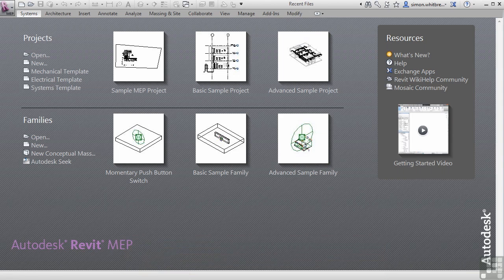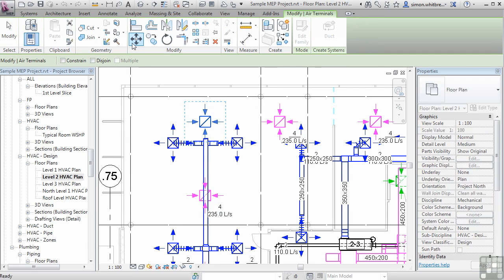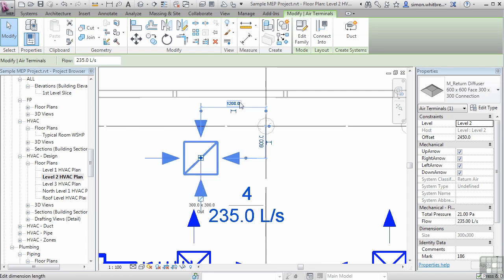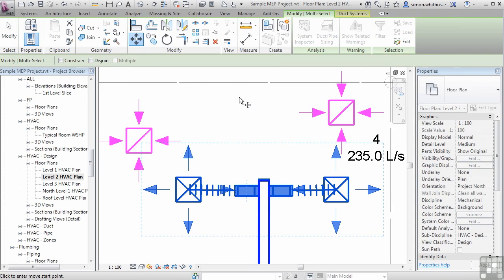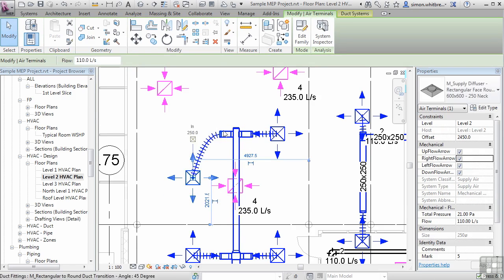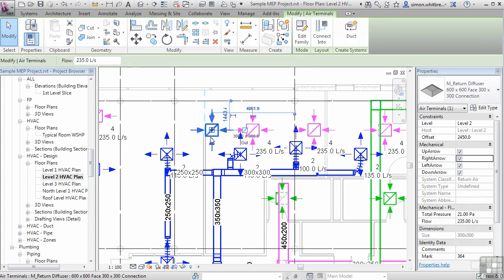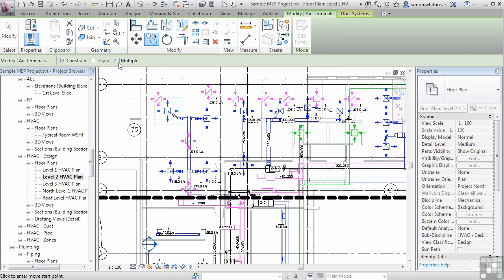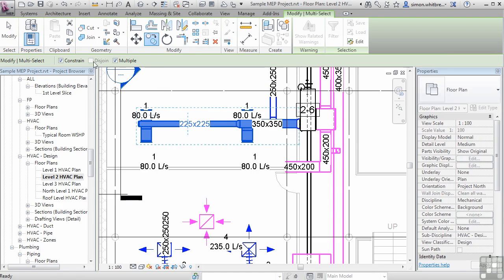CHAPTER 3.4 MOVING & COPYING